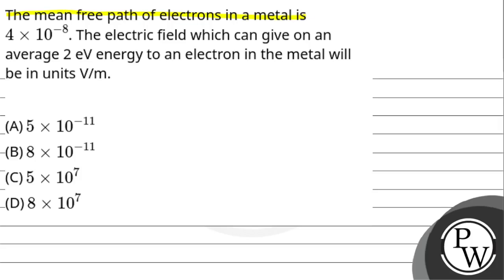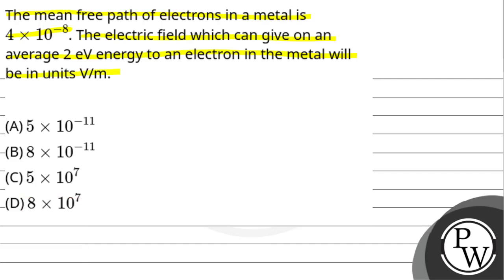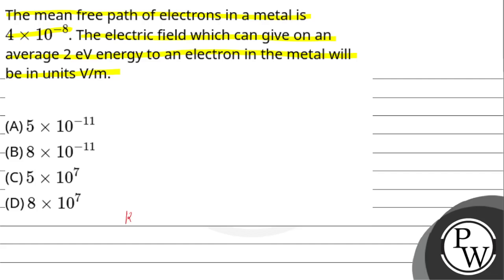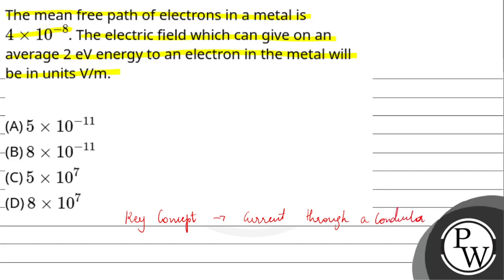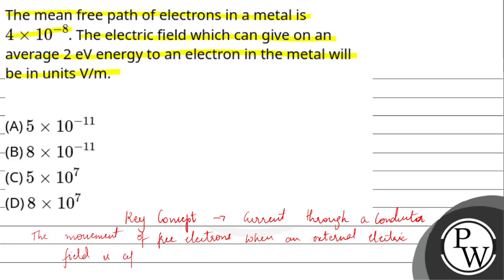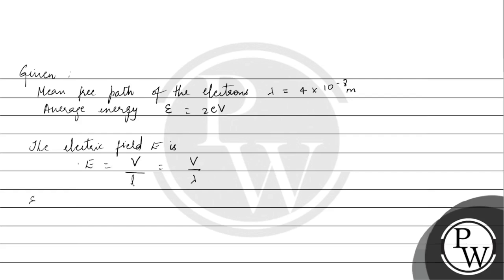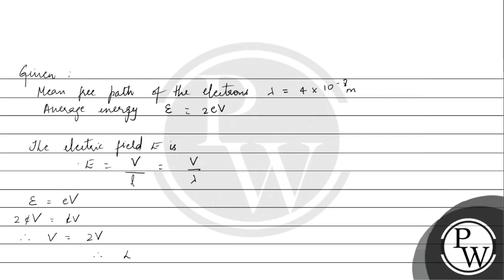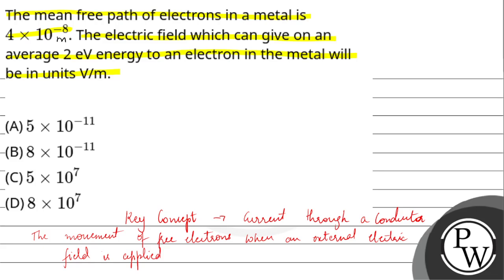The mean free path of electrons in a metal is 4&#215;10-8. The electric field which can give on ....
The mean free path of electrons in a metal is 4&#215;10-8. The electric field which can give on an average 2 eV energy to an electron in the metal will be in units V/m.